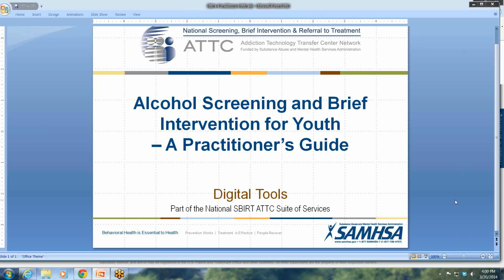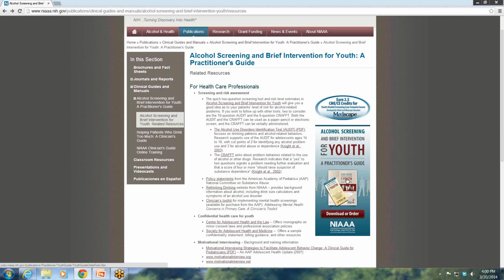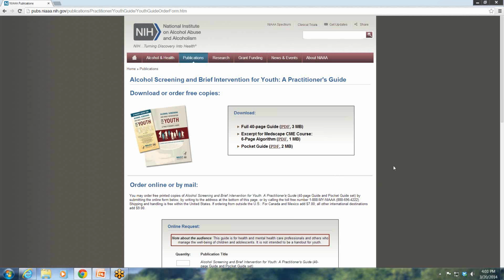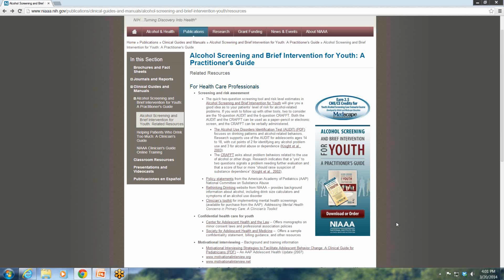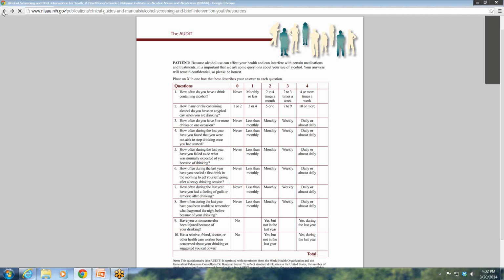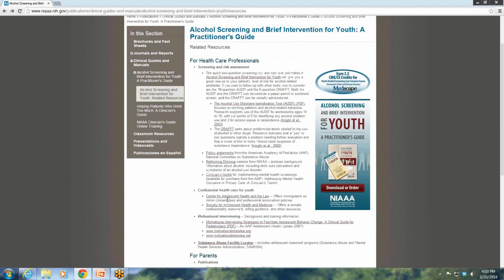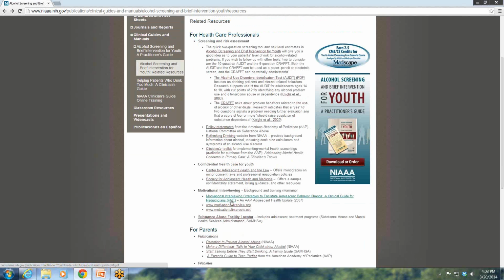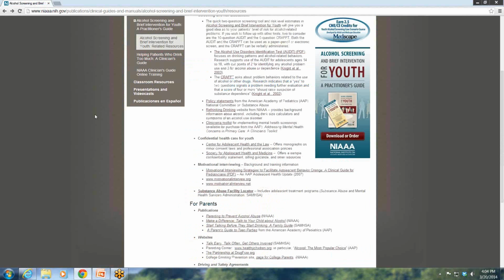Alcohol Screening for Youth - Digital Tour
An introduction to the NIAAA's Alcohol Screening and Brief Intervention for Youth - A Practitioner's Guide